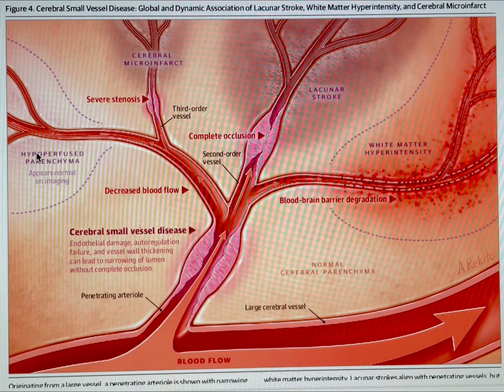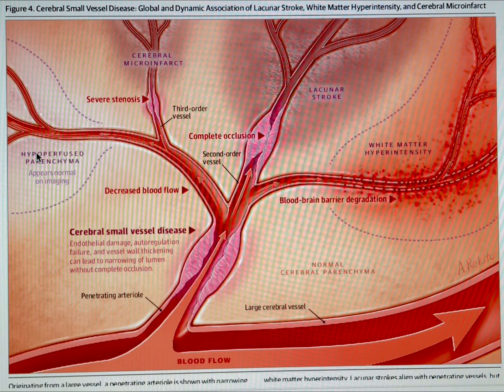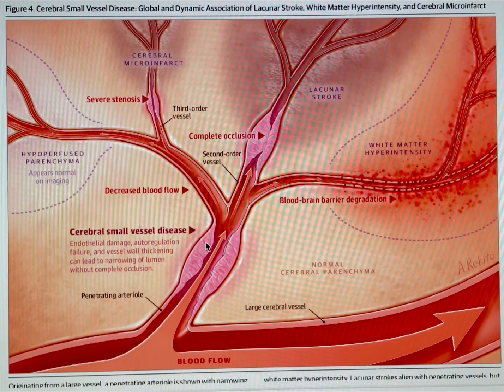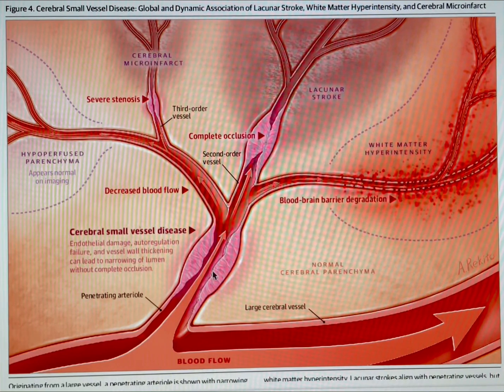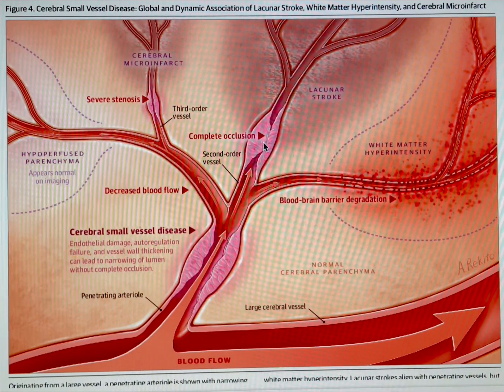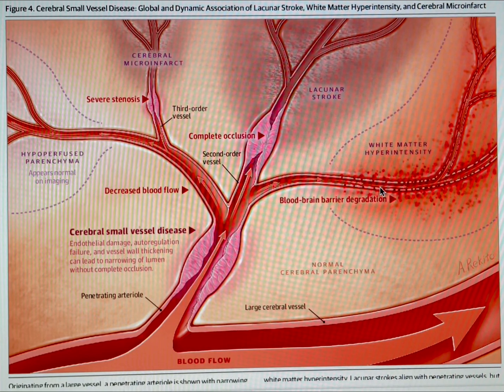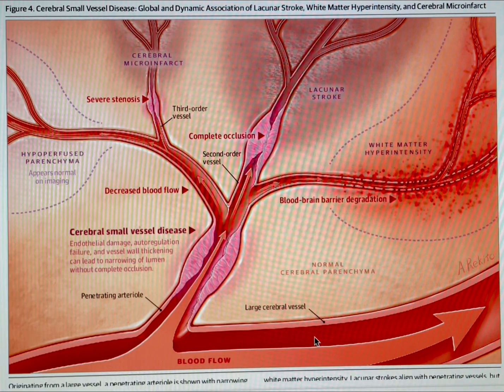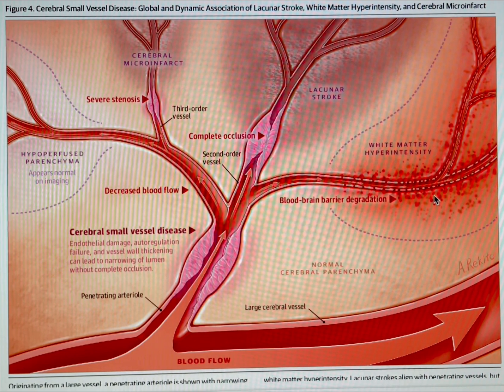CADASIL - Brain Pathophysiology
All of the possible brain damage is possible in a person with CADASIL(Cerebral Autosomal Dominant Arteriopathy with Subcortical Infarcts and Leukoencephalopathy).